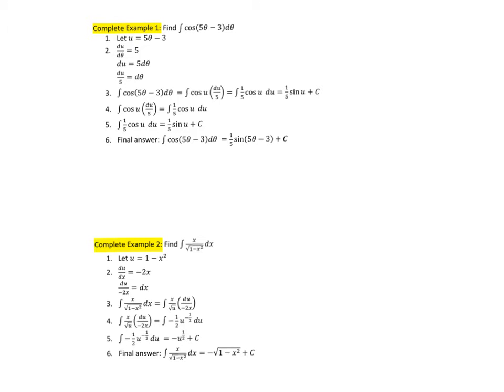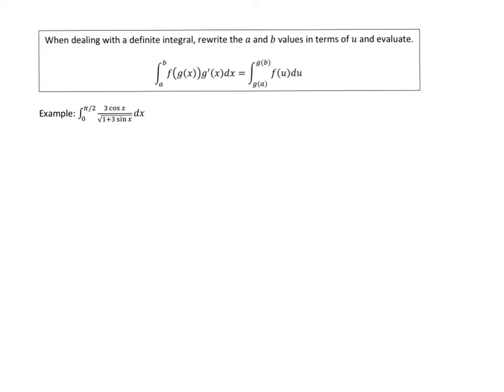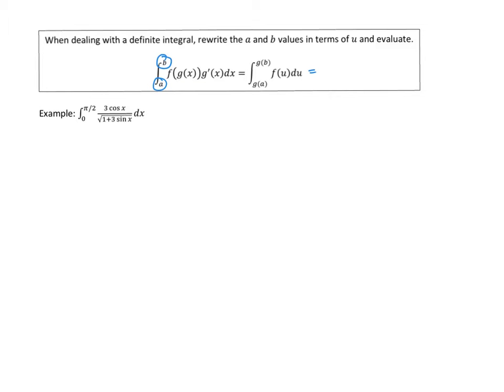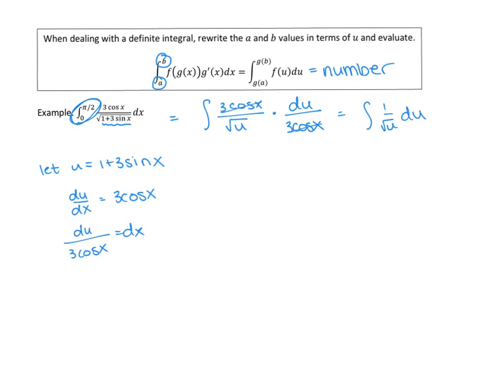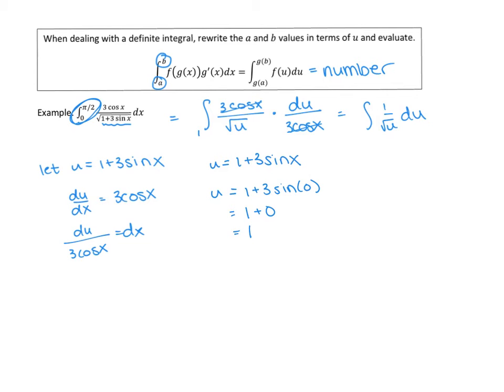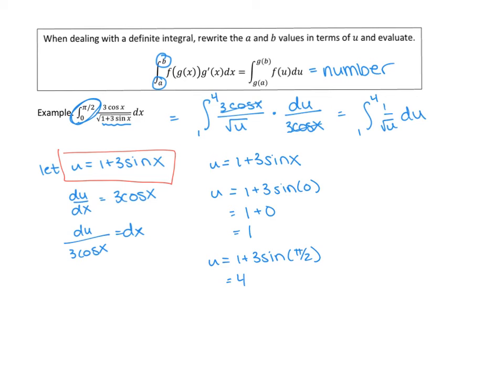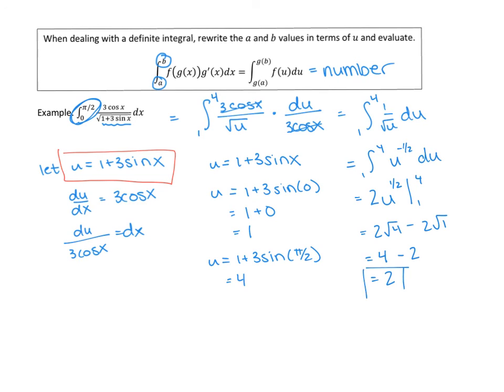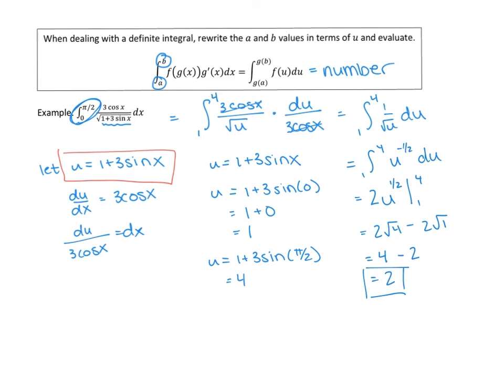AB Module 2 pack 1-2